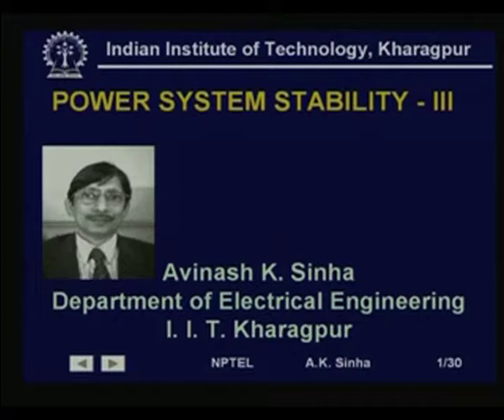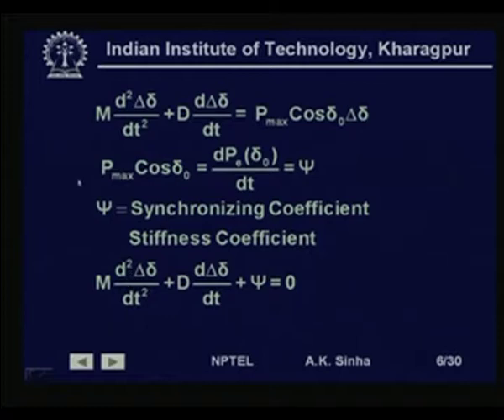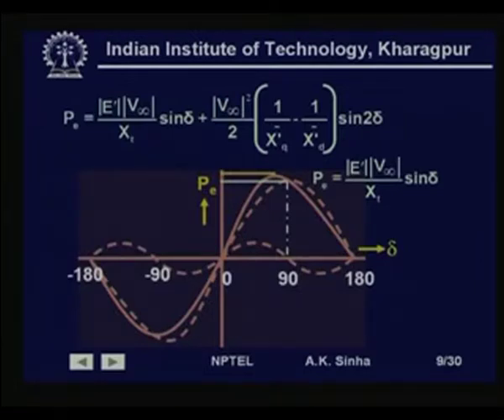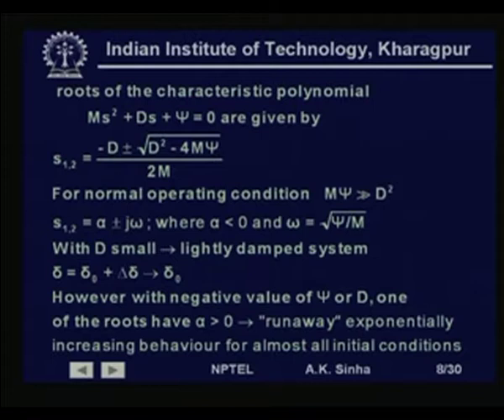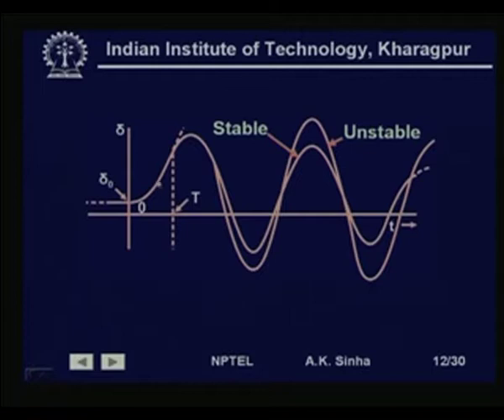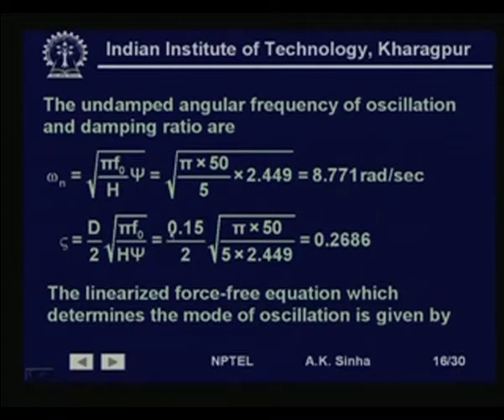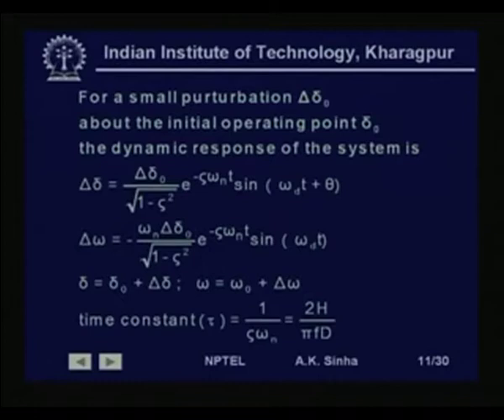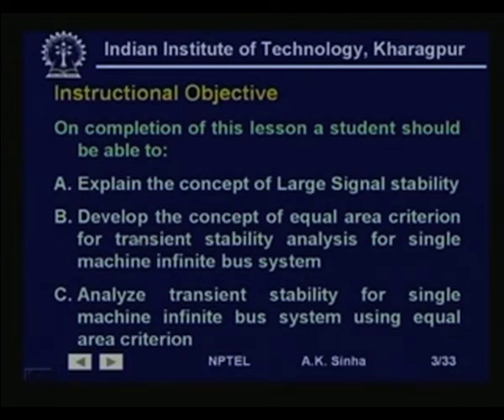Power System Stability - III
Subject: Electrical
Course: Power System Analysis